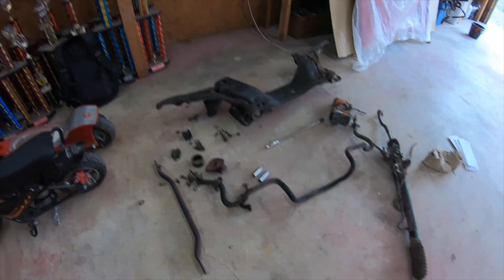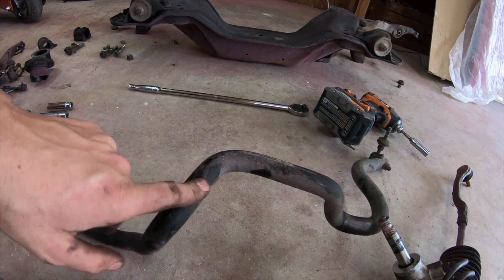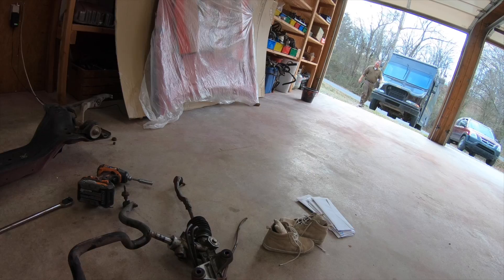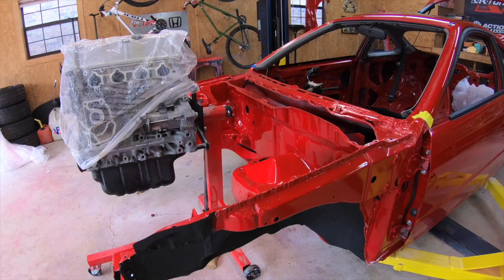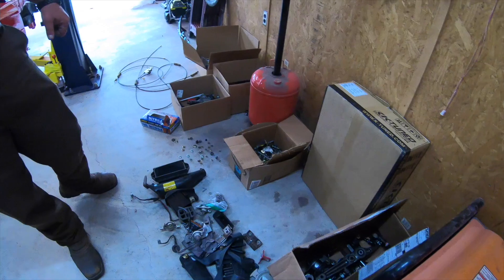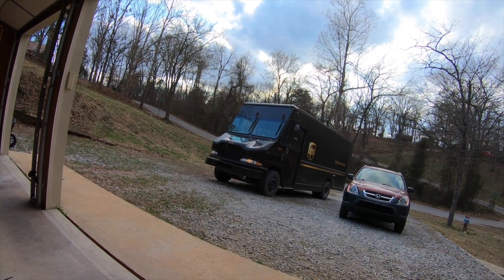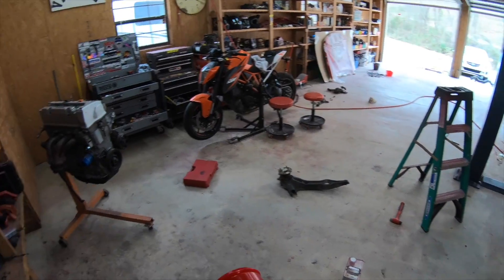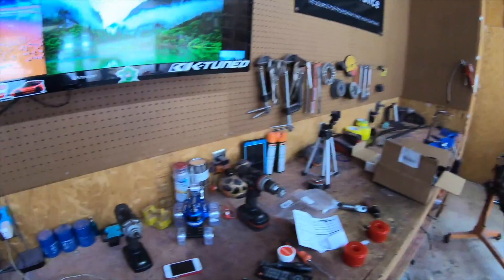Subframe rebuild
Doing the RHD swap I had to keep all the subframe rack etc, now it comes down to get it to look nice and change few things to make it preferm better, as you all know, I build this car to drive and not trailer it from place to place, hope to that some of you get to meet MoniKa